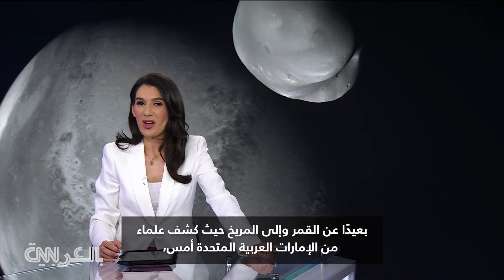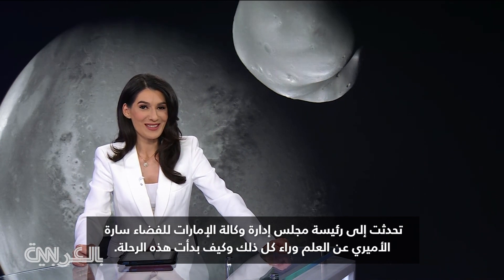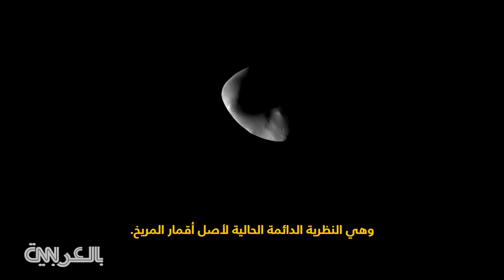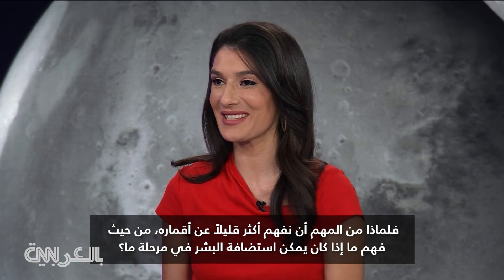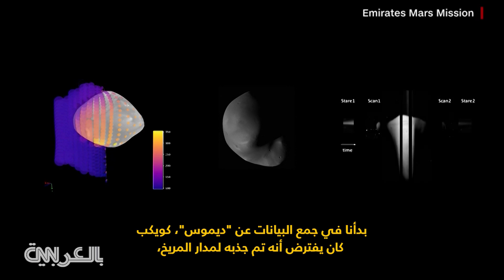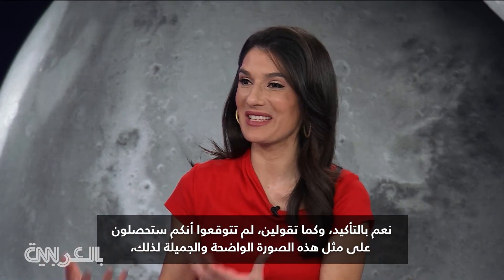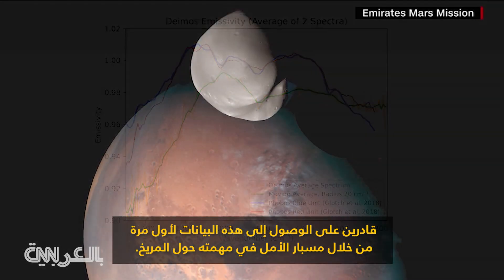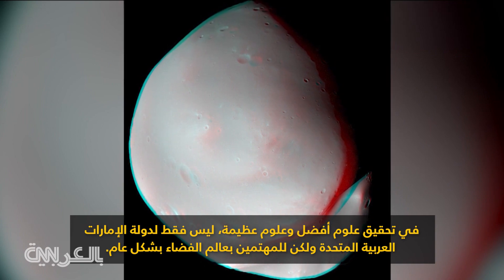سابقة تاريخية.. "مسبار الأمل" الإماراتي يلتقط أوضح صورة حصل عليها البشر لقمر المريخ "ديموس"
في مقابلة لمذيعة CNN إيليني جيوكوس، مع سارة الأميري، رئيسة وكالة الفضاء الإماراتية ووزيرة الدولة للتكنولوجيا المتقدمة، تحدثت فيها بشأن مهمة الإمارات لاستكشاف كوكب المريخ وأقماره، وعن أحدث النتائج التي توصلت لها مهمة مسبار الأمل الذي يدور حول القمر.
حيث أن هناك مشاهد جديدة حول قمر المريخ الذي يطلق عليه اسم "ديموس" والذي اقترب منه مسبار الأمل أكثر من أي مركبة فضائية أخرى منذ العام 1977.